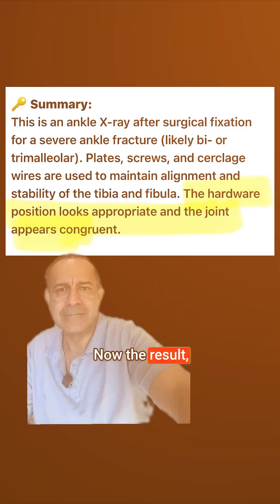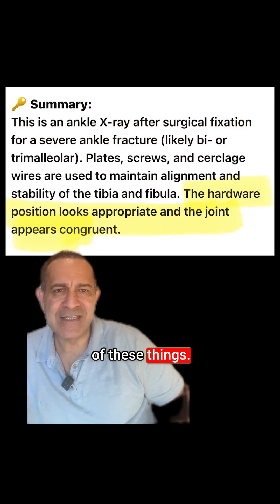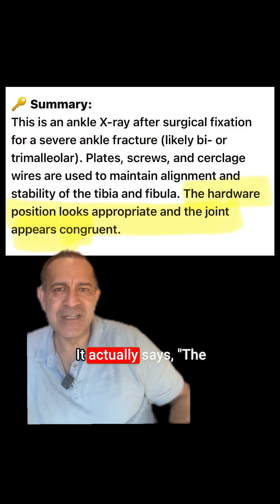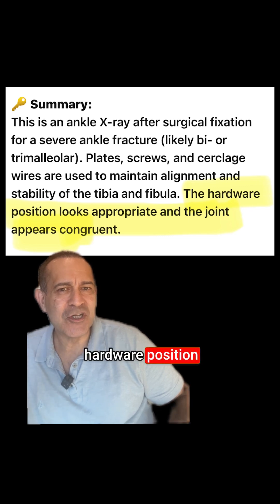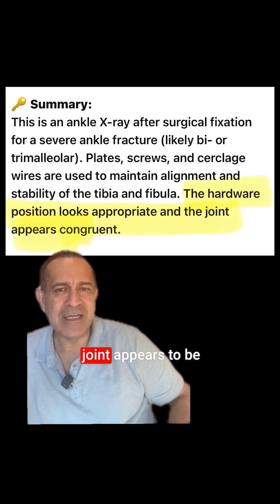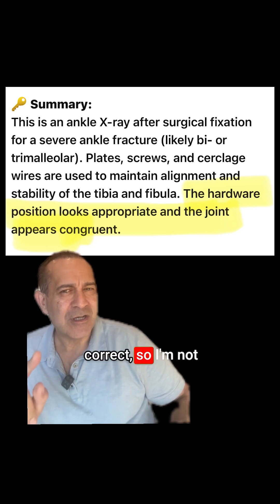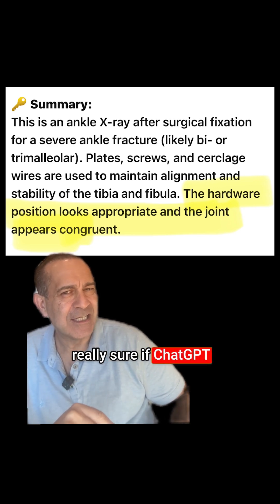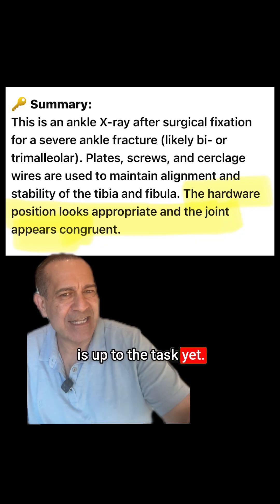Can ChatGPT Read an X-Ray?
The hype around AI is everywhere, but can it really diagnose a complex orthopedic injury?

We asked ChatGPT to diagnose a complex ankle X-ray.

The AI said it looked fine.

The truth? It shows a failed surgery and end-stage arthritis.

This is a powerful reminder that an experienced surgeon's expertise is irreplaceable.